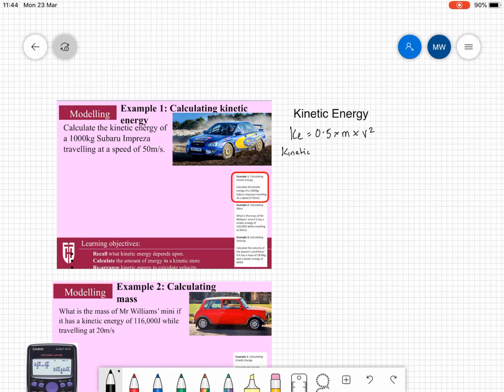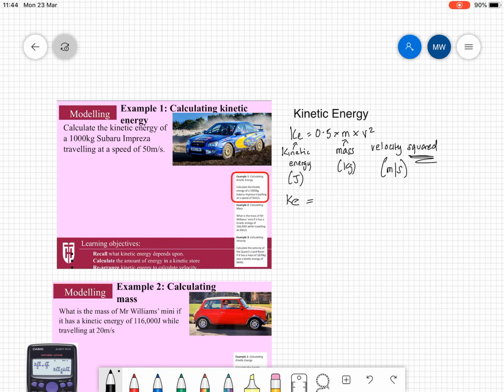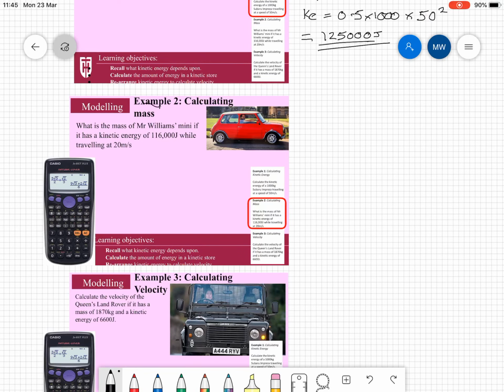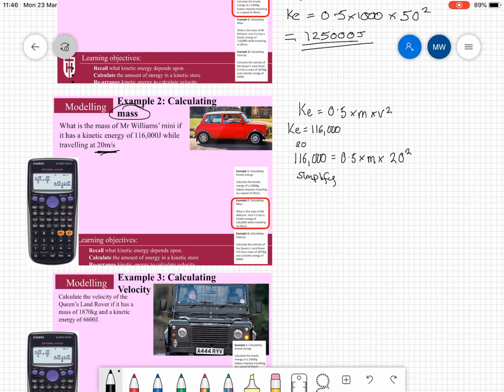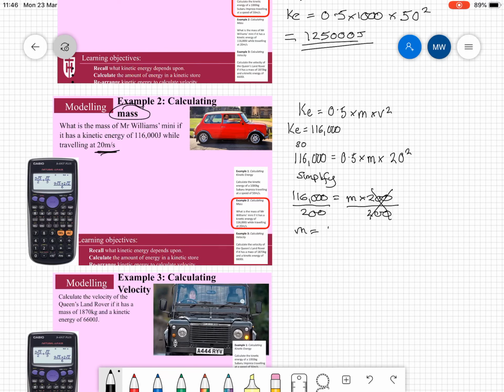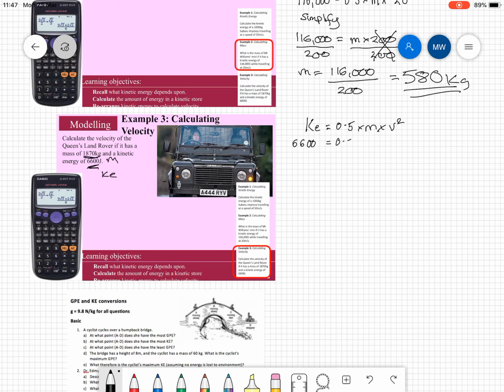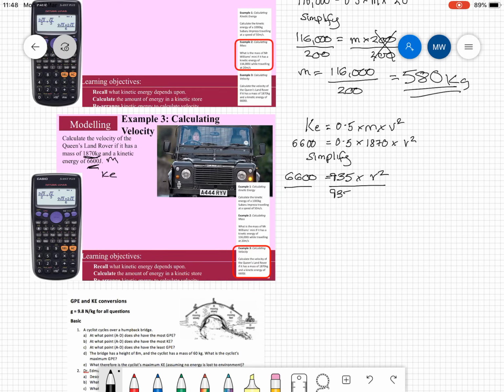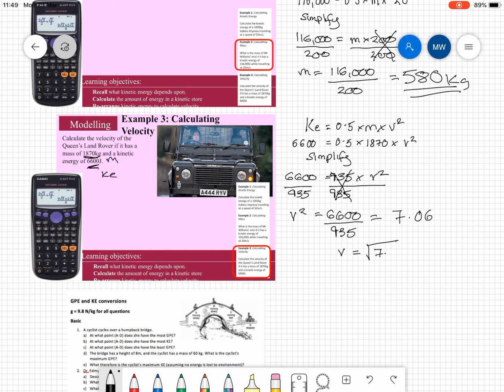Lesson 1 - Kinetic Energy modelling video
Please be kind! This should help you if you struggled on the work set for last lesson. Stay safe everybody! MR W.